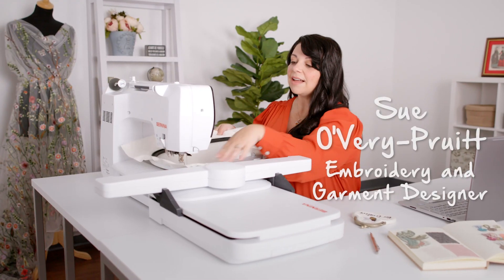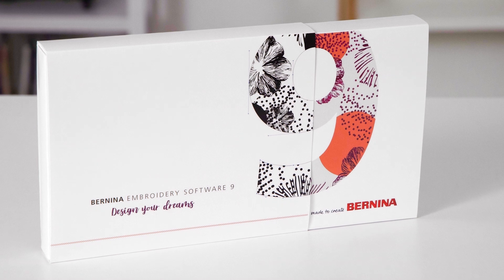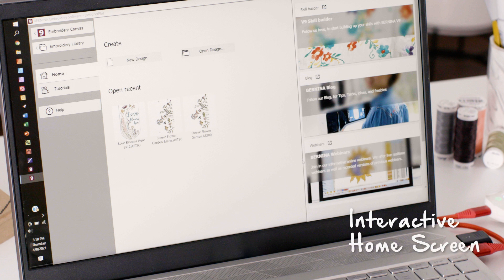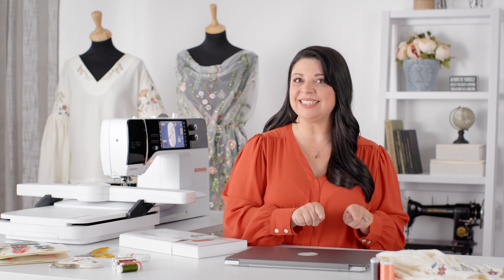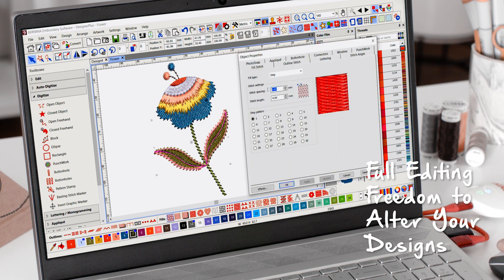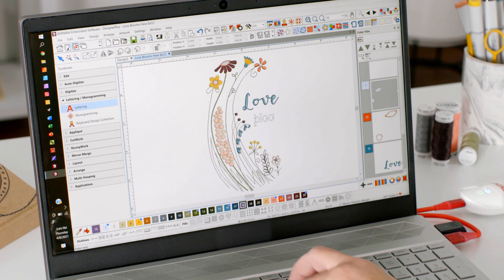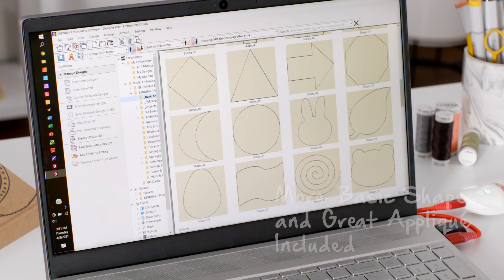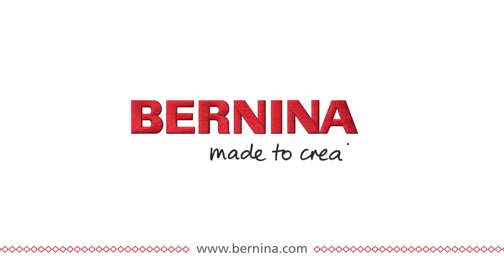BERNINA V9 DIGITIZING SOFTWARE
for more information.

With BERNINA Version 9 software you can turn your visions into reality with an intuitive layout, that has never been easier. From editing existing designs to designing logos, this software will create professional results backed by industry leaders, Wilcom and Corel Draw. BERNINA V9 has 100 built in lettering fonts and can use all your windows fonts as well. BERNINA has also made it possible for almost and embroidery machine with a USB port can be made wireless!! Now that is thinking outside the box. BERNINA... Made to create.